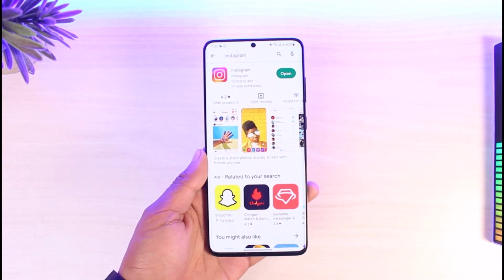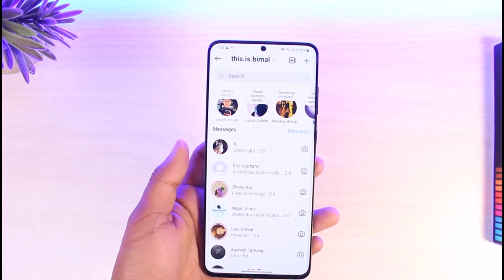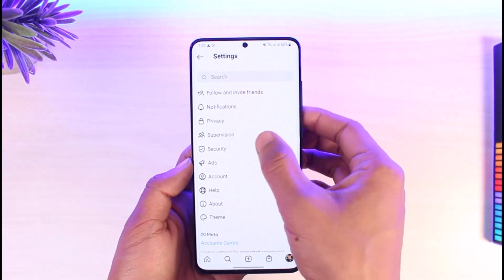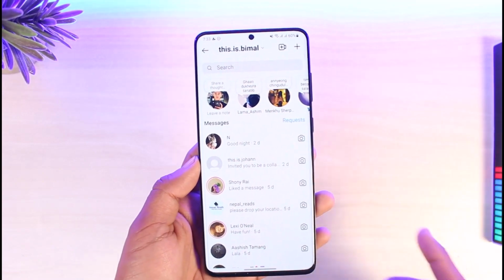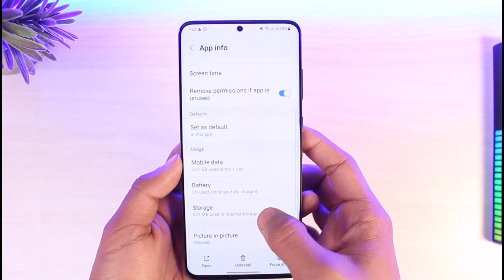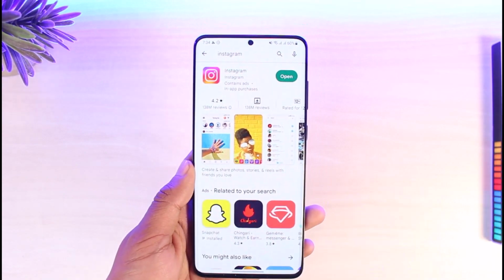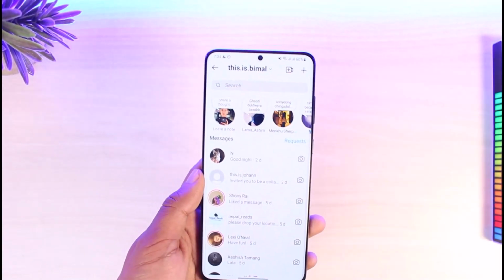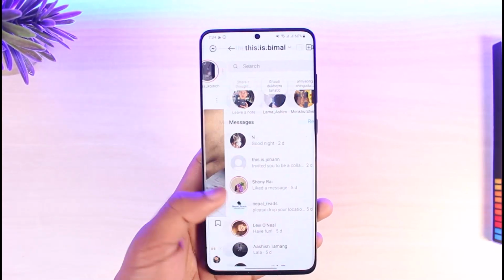How to Turn On Notes on Instagram !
This video guides you through an easy step-by-step process to turn on Notes on Instagram. So make sure to watch this video till the end.

~ Chapters:
0:00 Introduction
0:11 Instagram Notes
0:26 Active Status
0:45 Clear Cache / Data
1:03 Update Instagram
1:23 Conclusion